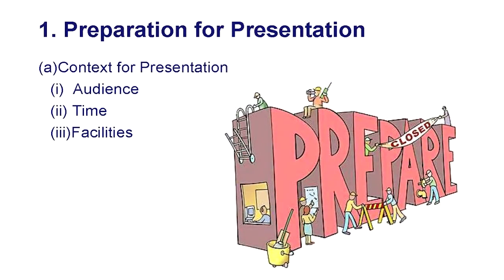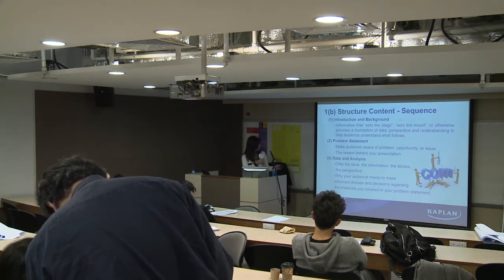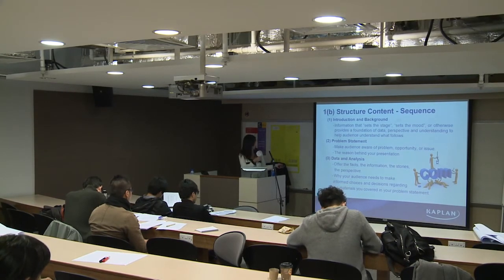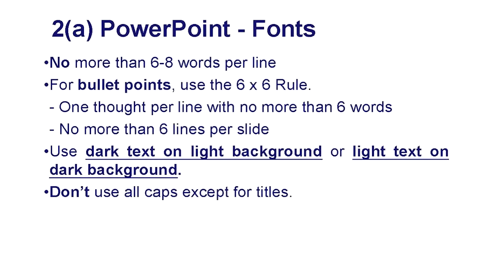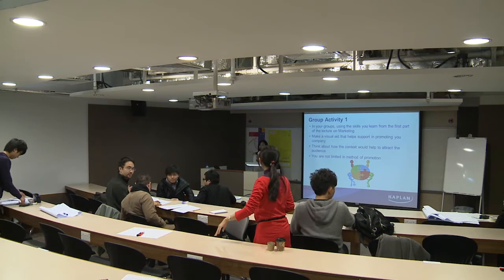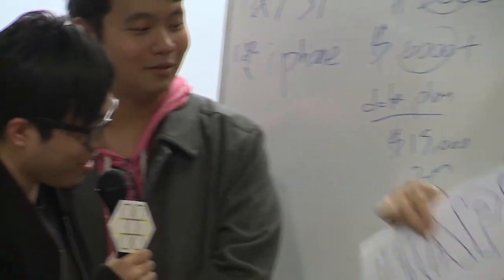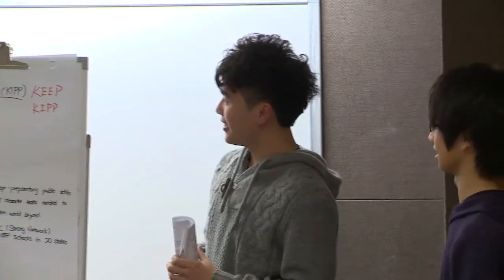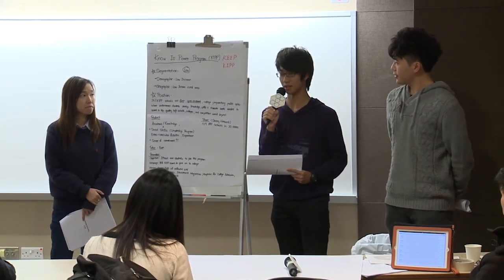HKSEC 2011 Business Plan Writing and Presentation Skills Workshop (Part 2A)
Ms. Kimberly Lau, Kaplan Language Training